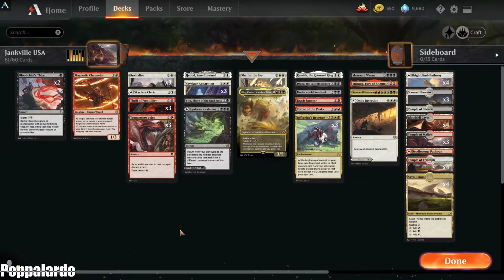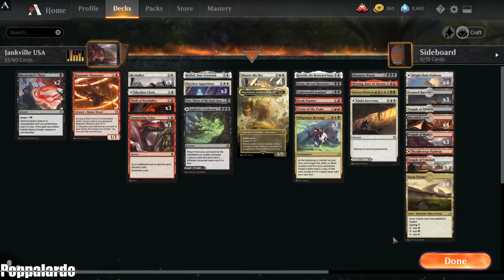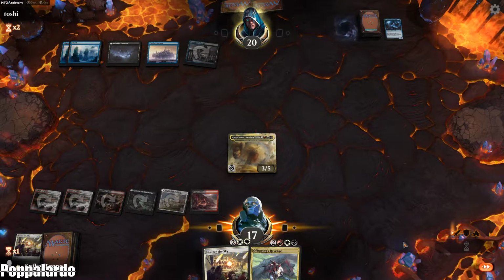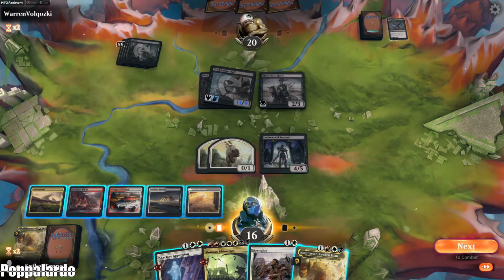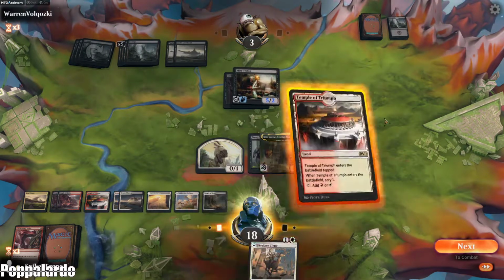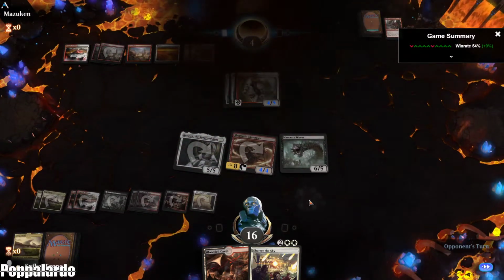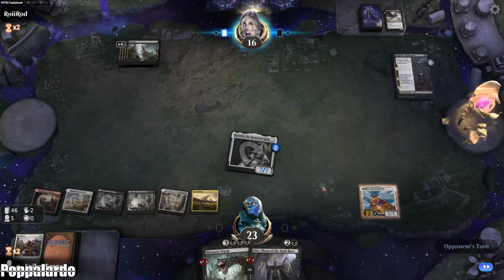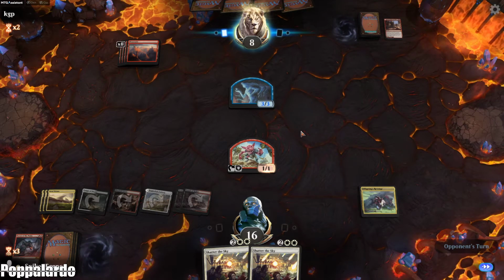MTG Arena | Jankville USA | Mardu Offspring's Revenge Decktech and Gameplay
Mardu deck built around Offspring's Revenge - 50% of the time, it works EVERYTIME.